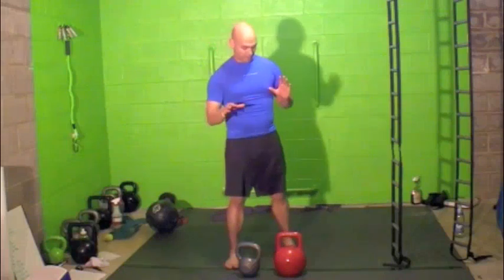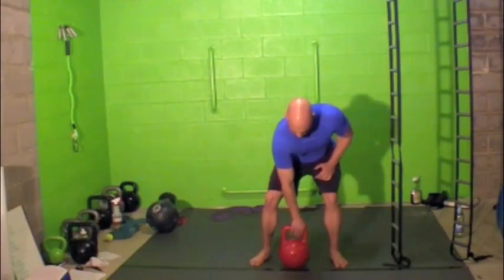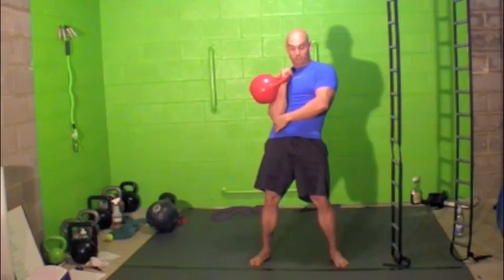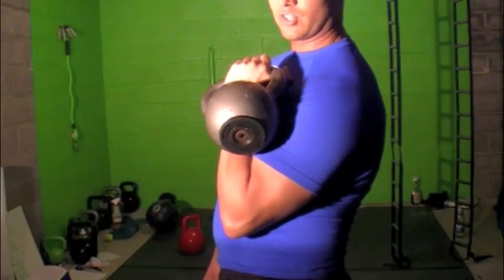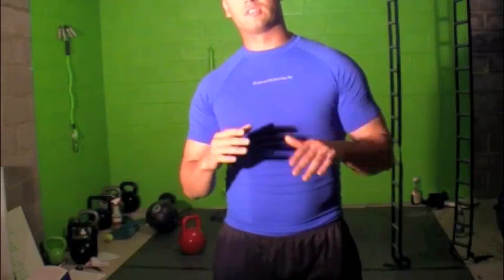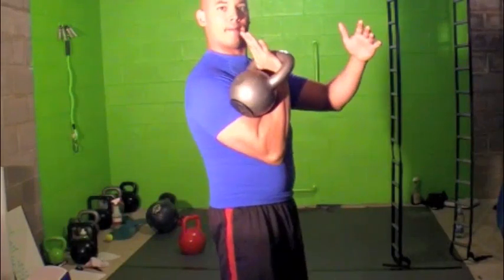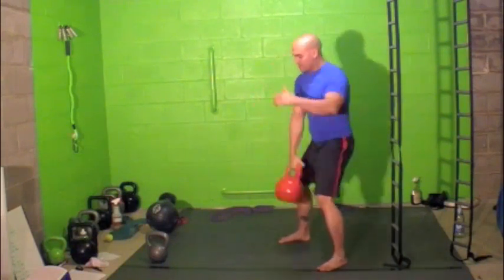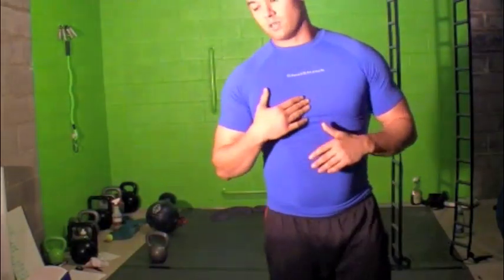Kettlebell Clean Tutorial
Jason Yun demonstrates how to perform a kettlebell clean. It is broken down into several steps. You always want to make sure you have the form down first before implementing it into your workout.

To join Jason Yun's Look Better Naked Online Fitness Bootcamp, click the link above. $4.95 for 30 days trial.